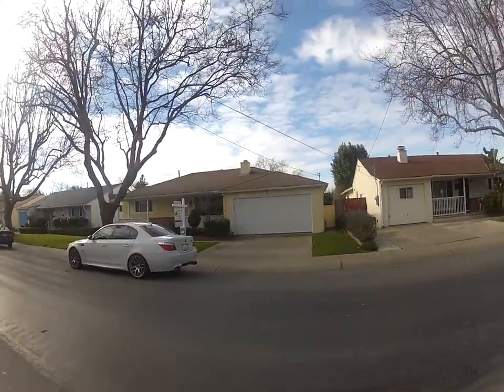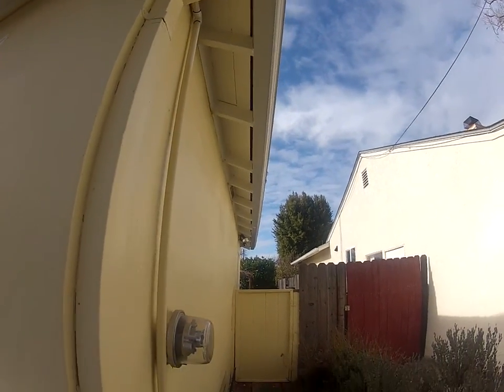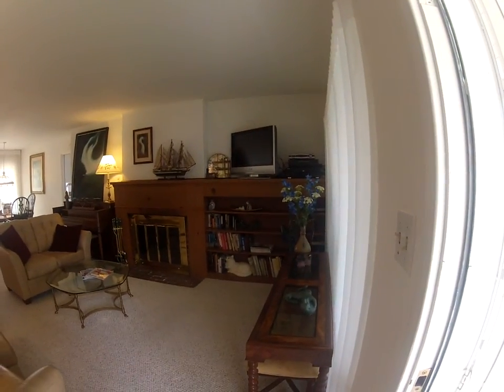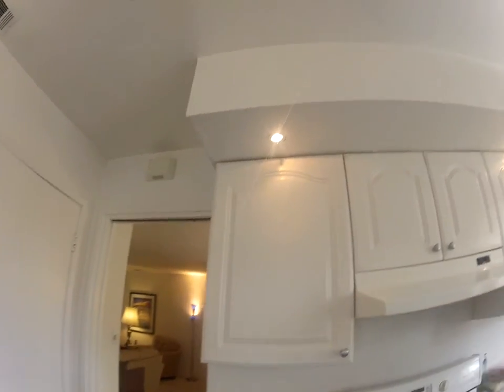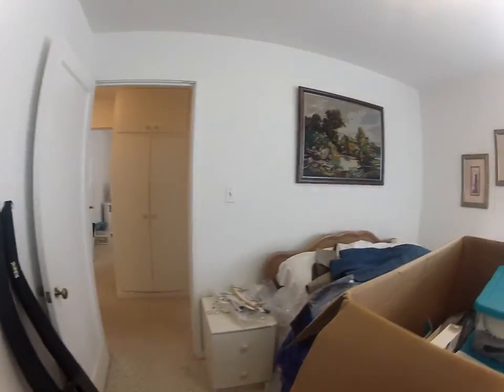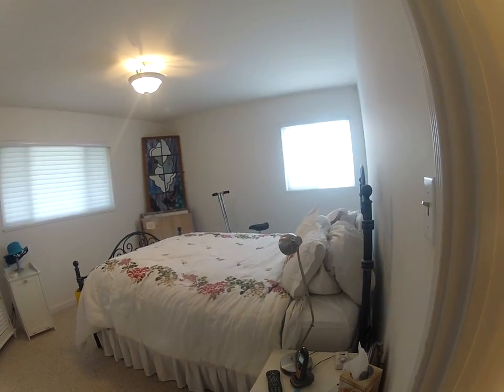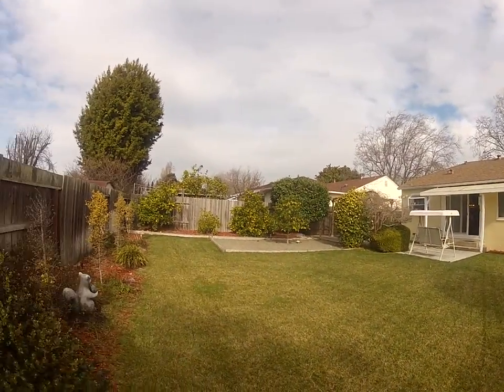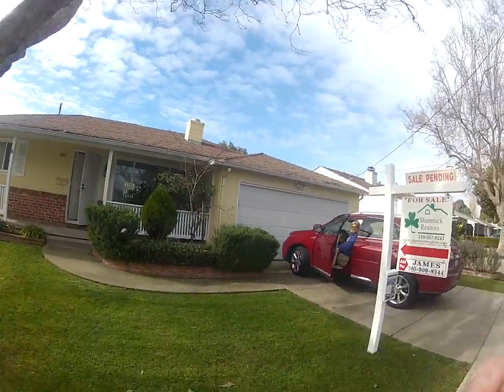17369 Via Chiquita San Lorenzo